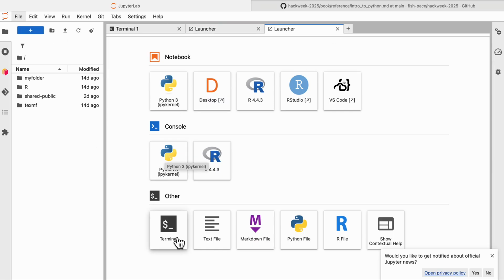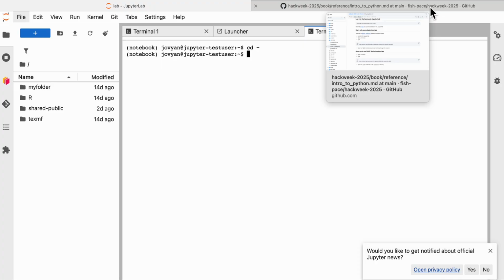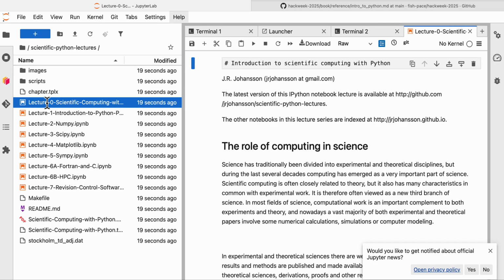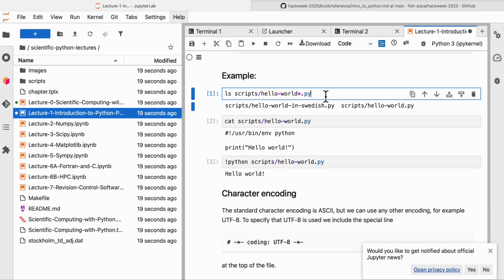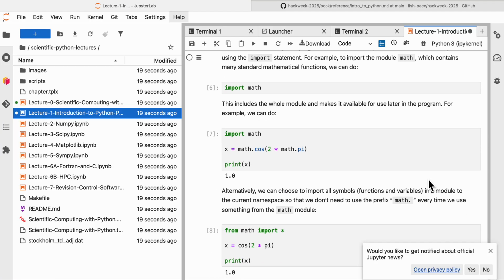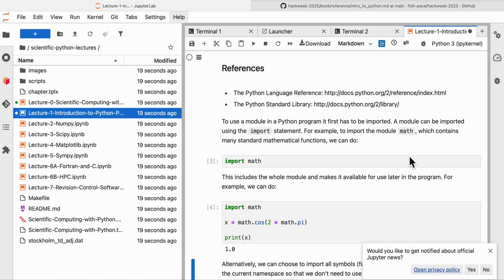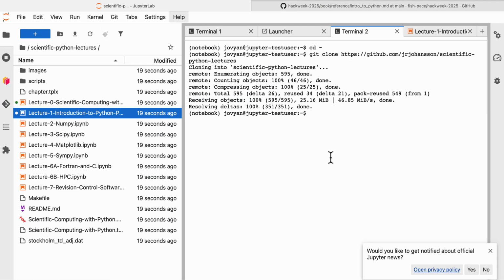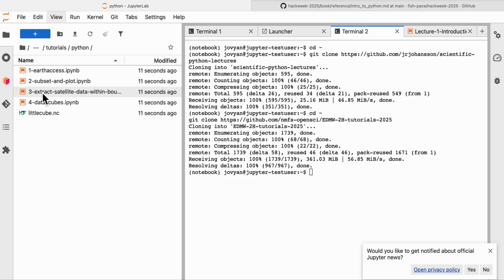Run tutorials in the JupyterHub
This shows you how to clone a GitHub repository and run tutorials in a Jupyter notebook.